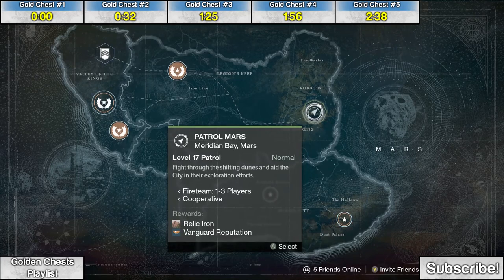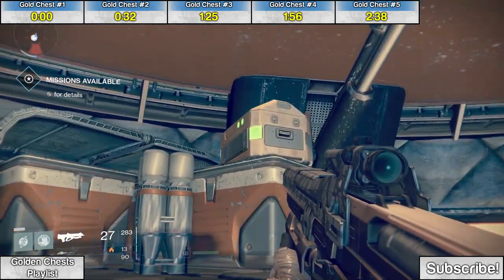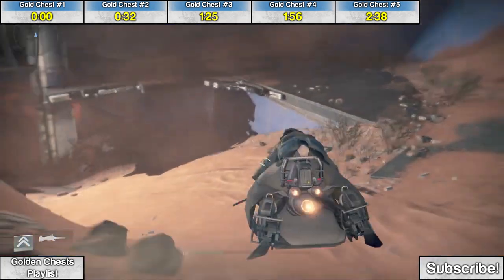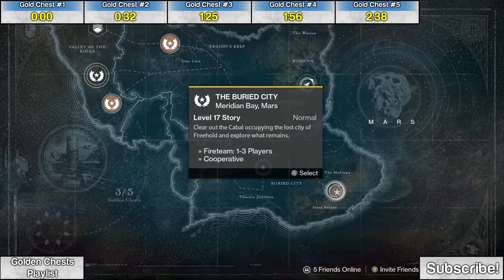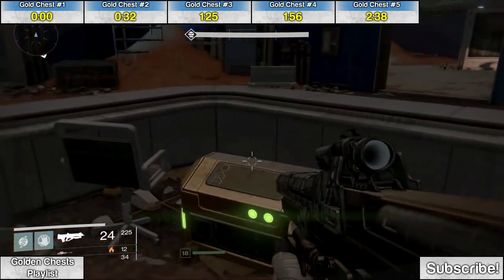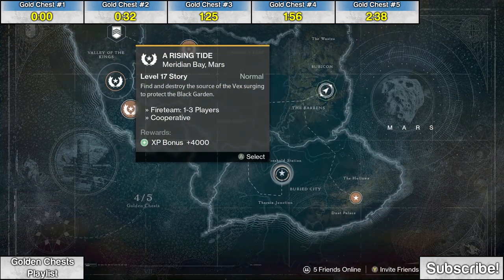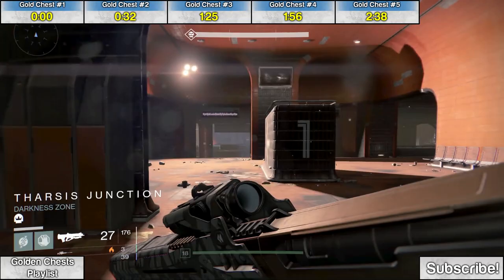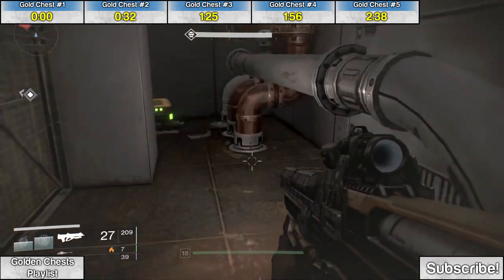All 5 Destiny Golden Chests Locations on MARS | WikiGameGuides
►Mars Golden Chest #1: Choose to Patrol Mars and follow the dirt road to the right, the first building protected by enemies will have the first golden chest
►Mars Golden Chest #2: Choose to Patrol Mars and go straight ahead. Down into the broken building and right before the exit is the second golden chest
►Mars Golden Chest #3: Late in The Buried City mission, you'll come to an office complex. The golden chest is in a back corner behind a desk
►Mars Golden Chest #4: At the end of The Garden's Spire mission, way up high above the gate in the final chamber.
►Mars Golden Chest #5: During A Rising Tide, after the Tharsis Junction popup, you will enter a train station filled with enemies. At the back wall is a little room with the final chest behind a corner.